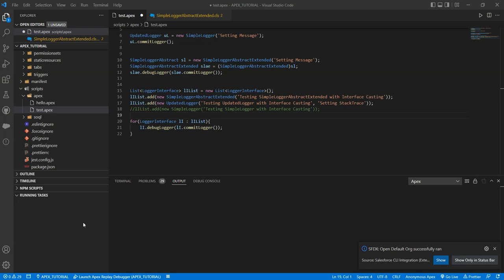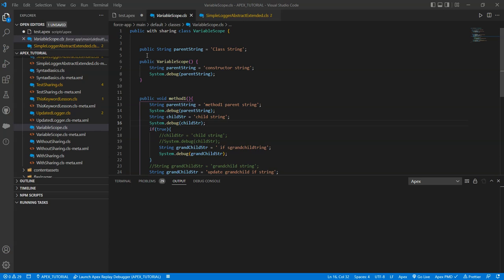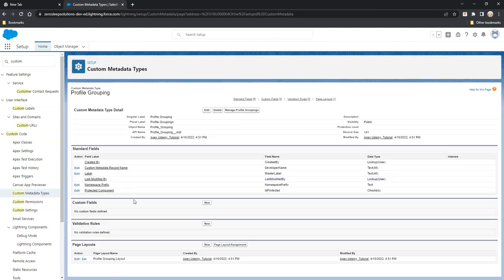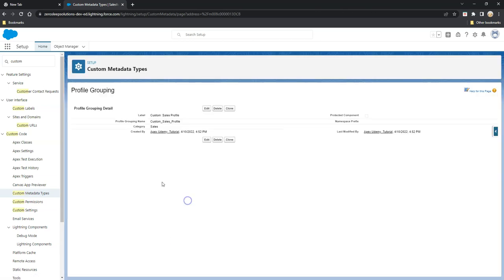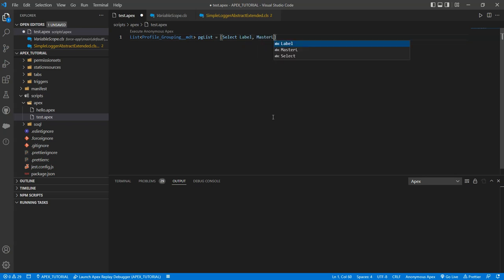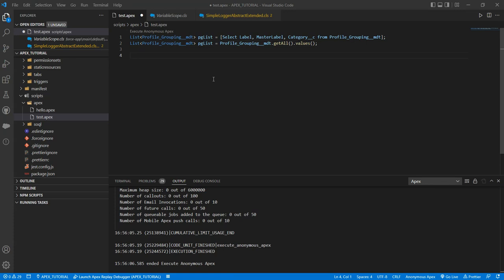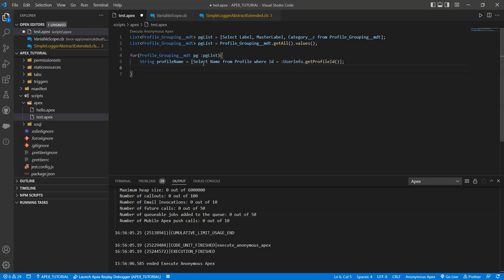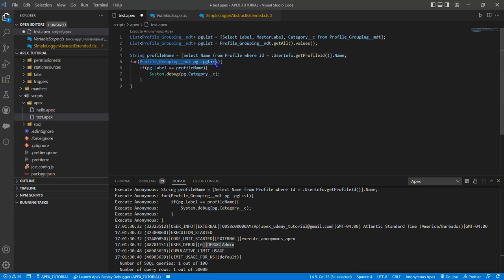56. Custom Metadata - Free Partial Apex Course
In this tutorial I wanted to talk about Custom Metadata Types.